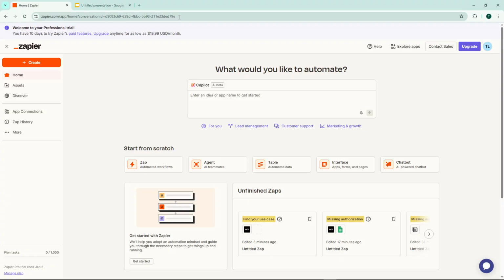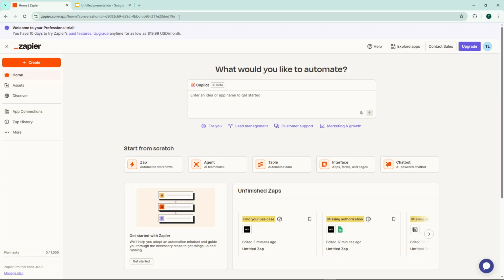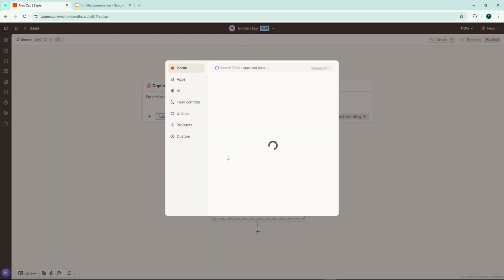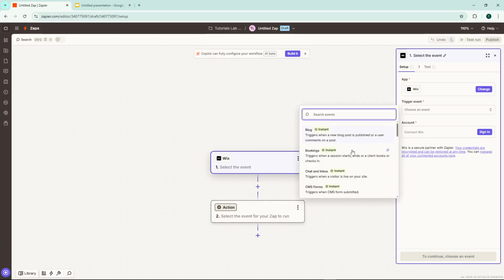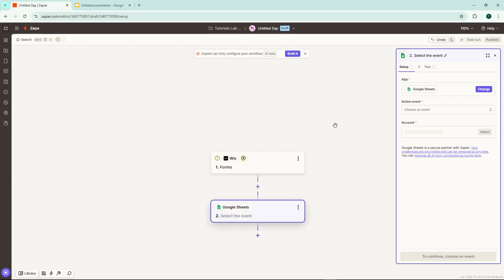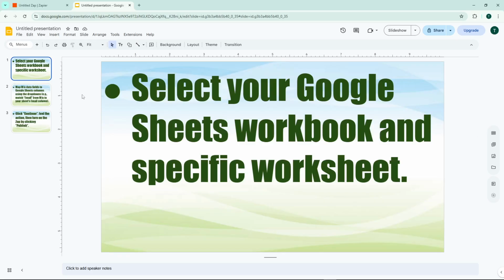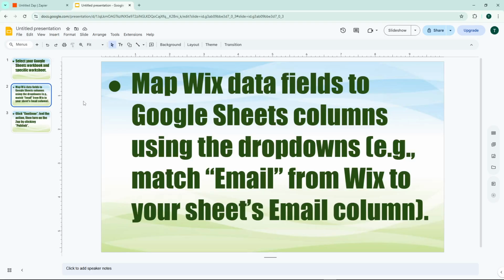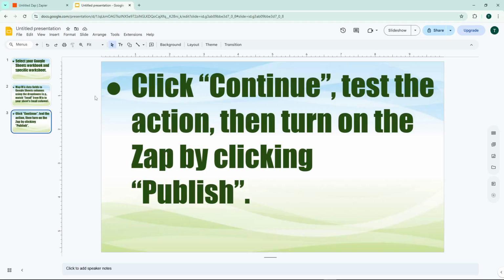How to Connect Wix Automations to Google Sheets With Zapier (Tutorial 2026)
Along the way, you'll learn how to connect Wix automations Google Sheets, integrate Wix data with Google Sheets Zapier, setup Wix automations using Zapier Google Sheets, link Wix website to Google Sheets automation, automate Wix forms data into Google Sheets, Zapier tutorial for Wix and Google Sheets, create Google Sheets from Wix automations, send Wix automation information to Google Sheets, sync Wix leads with Google Sheets via Zapier, connect Wix bookings to Google Sheets Zapier, add Wix data entries to Google Sheets, enable Wix automation integration Google Sheets